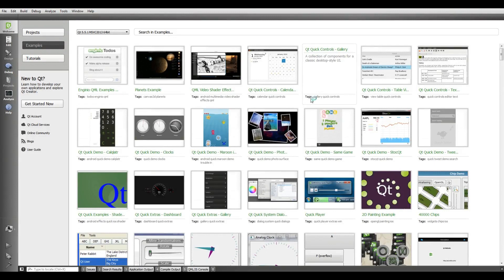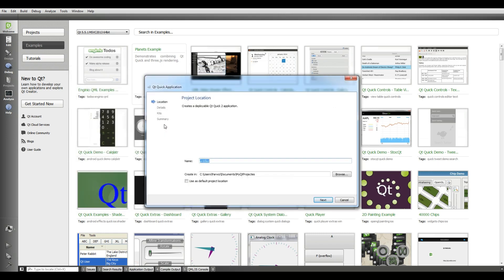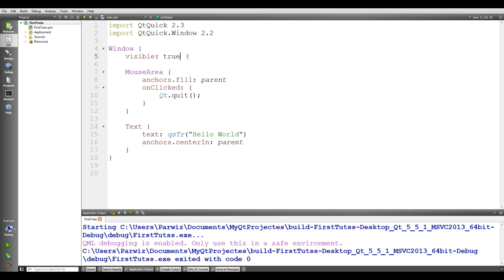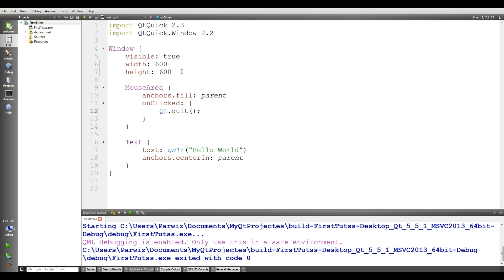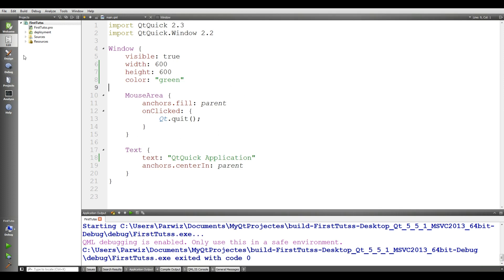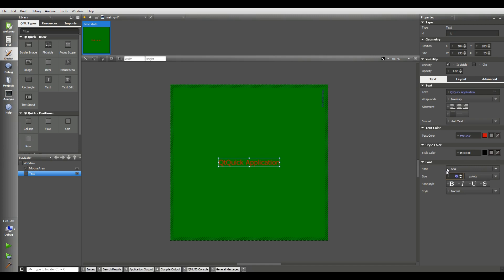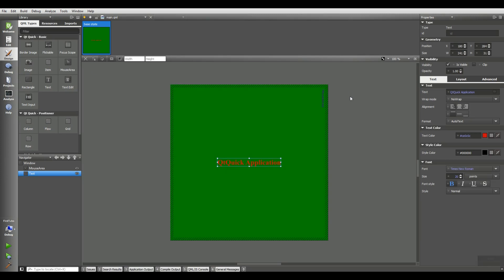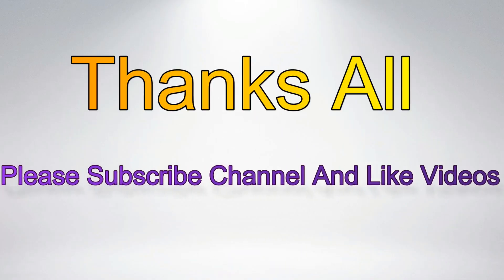QtQuick QML First Window #2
Playlist For Developing QtQuick QML Applications